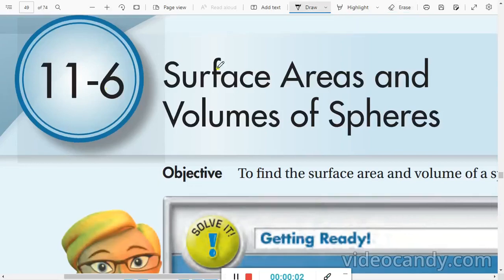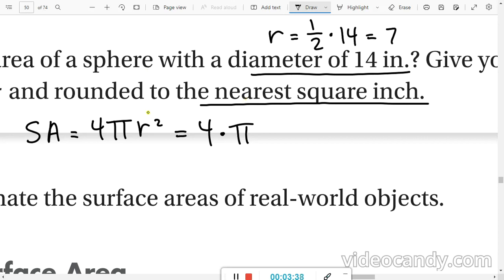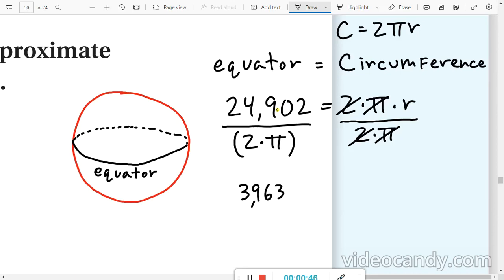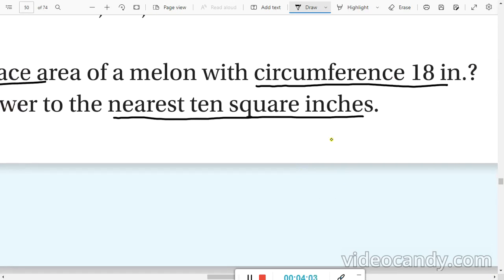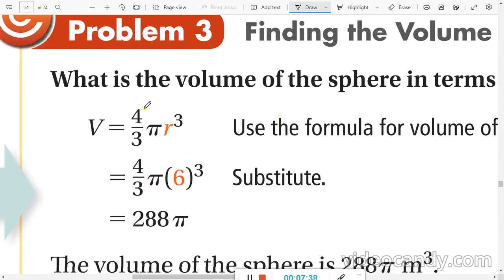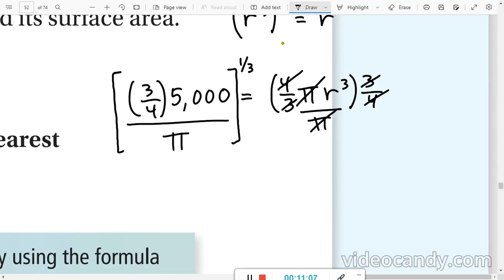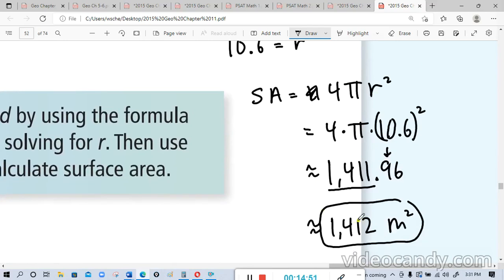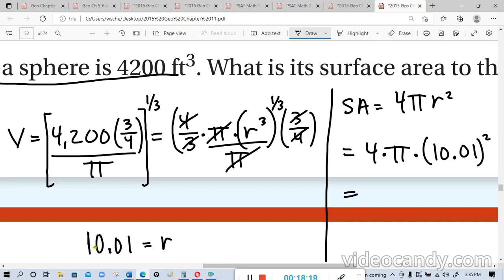Ch 11-6 : Surface Areas and Volumes of Spheres